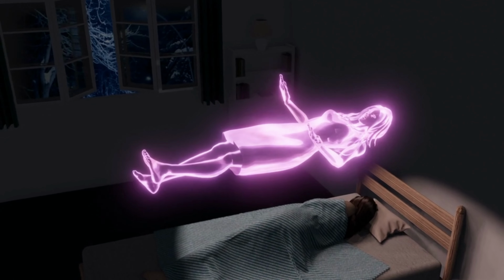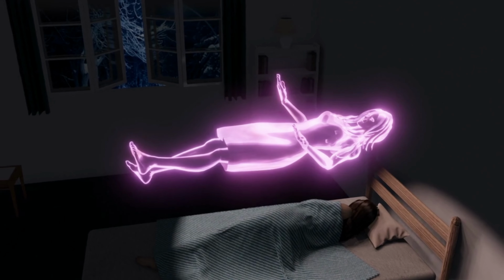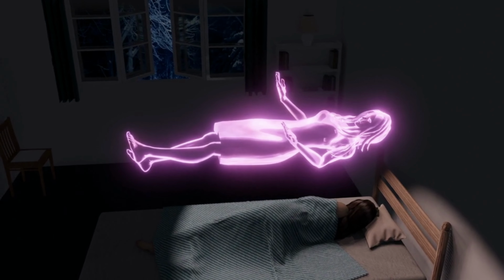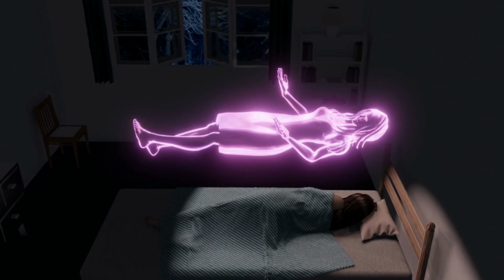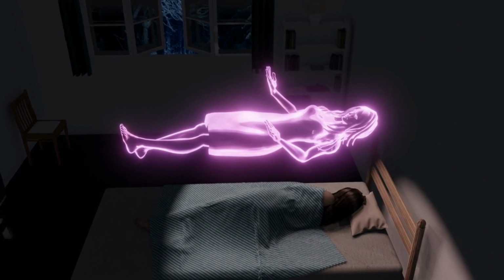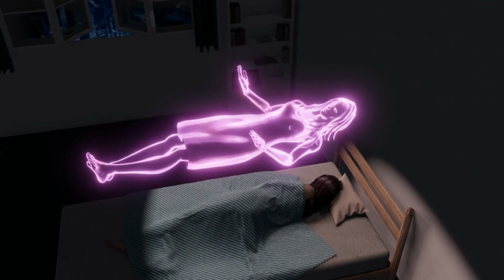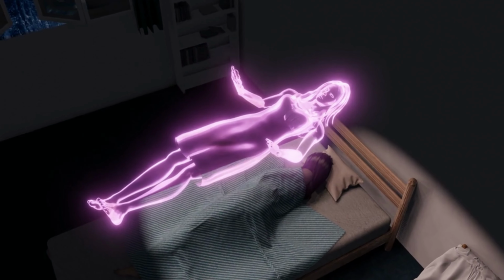Beginner's Guide to Astral Travel: Step-by-Step Techniques for Exploring the Astral Plane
Are you curious about the mystical realm of astral travel? Join us in this enlightening video as we demystify the process of astral projection. Learn powerful techniques and essential tips to help you leave your physical body behind and navigate the astral plane with confidence. From deep meditation practices to astral projection exercises, we provide step-by-step instructions and share valuable insights to enhance your spiritual journey. Unveil the secrets of astral travel and embark on a mind-expanding adventure beyond the physical realm.